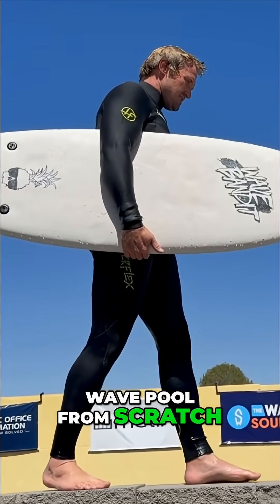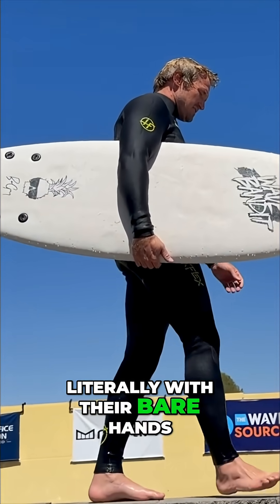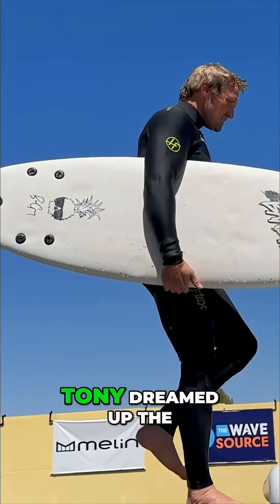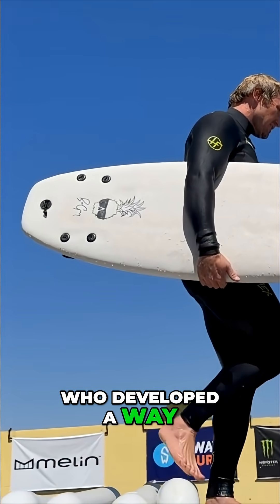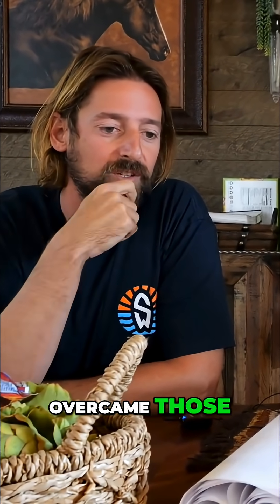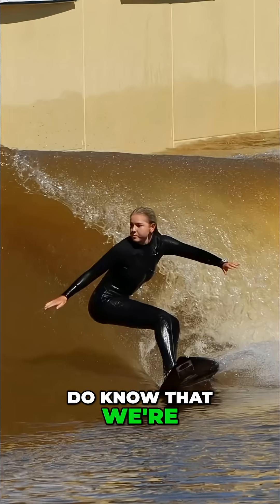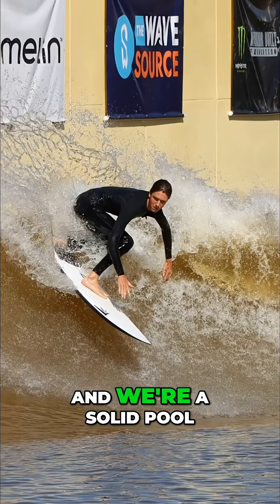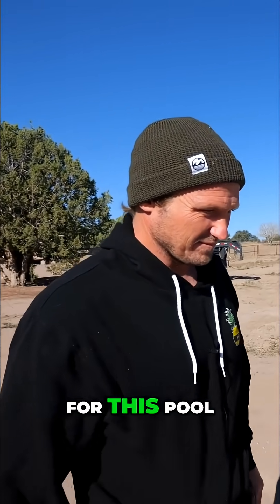Wave Pool Built From Scratch: Amazing Backyard Project!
Tony dreamed it, Justin engineered it, Ash built it: a backyard wave pool crafted by hand. They overcame technical limits and used 2/3 less electricity than other pools. Software controlled!